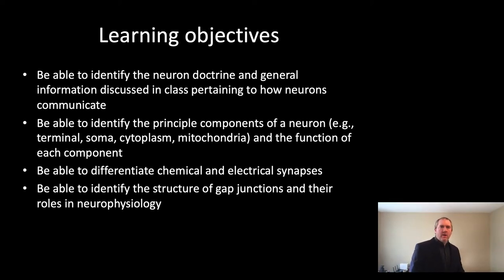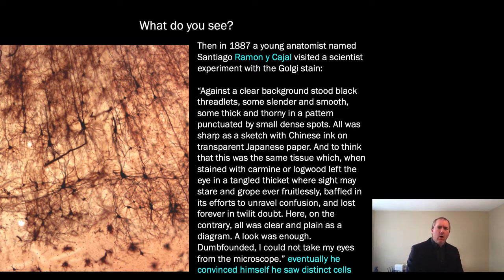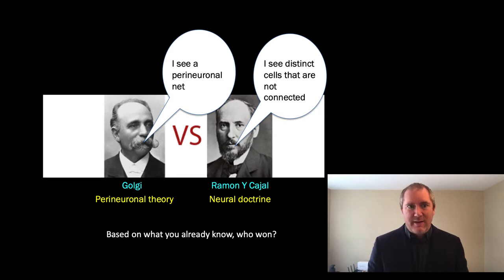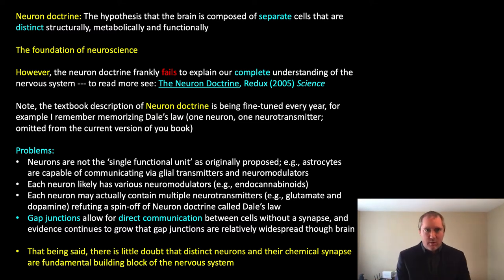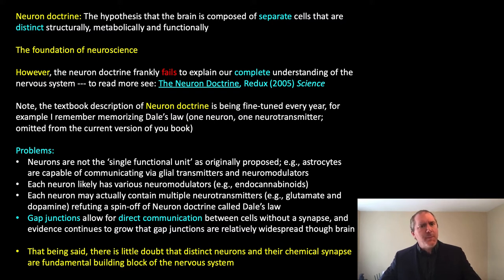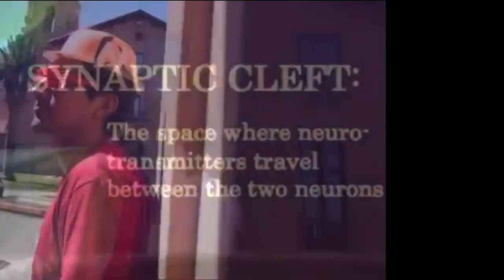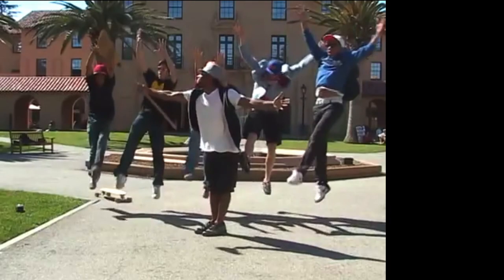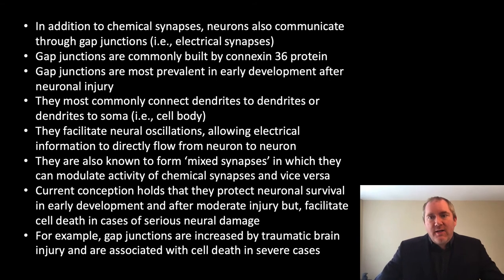lecture 1A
History of cellular neuroscience and what is a neuron?